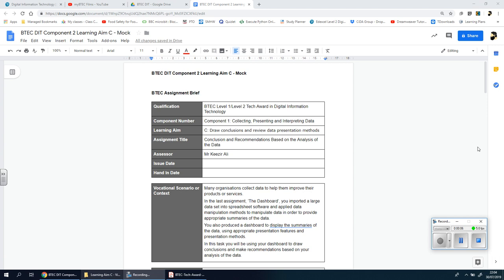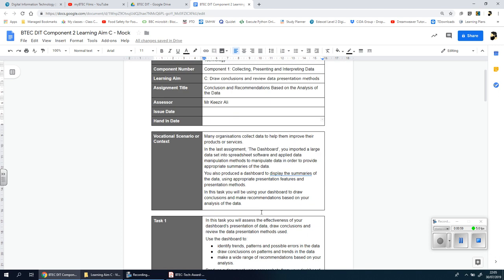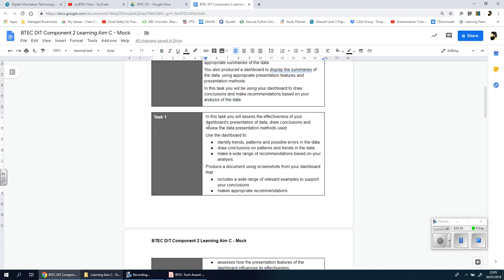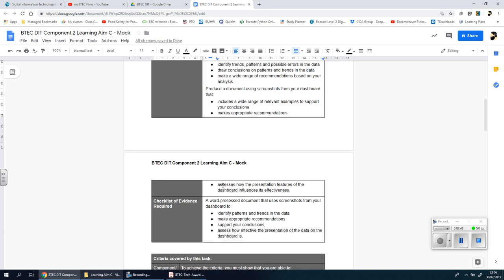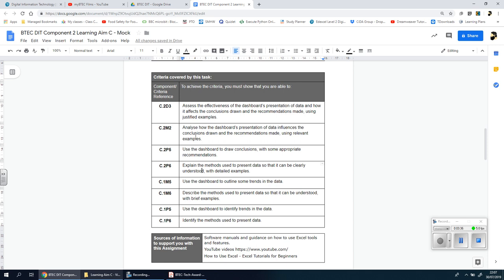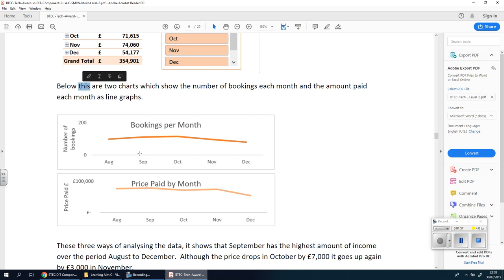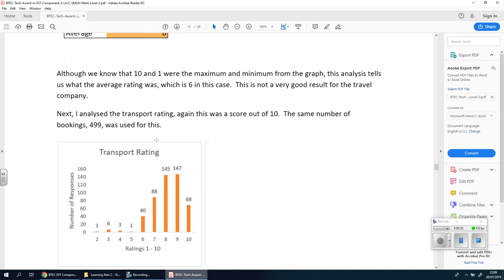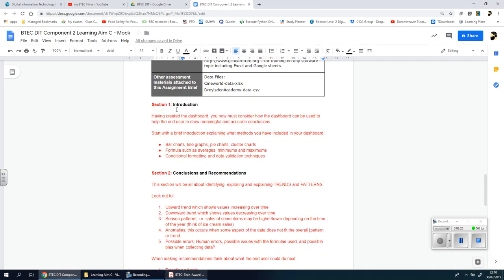1 Understanding the brief for C2 Learning Aim C